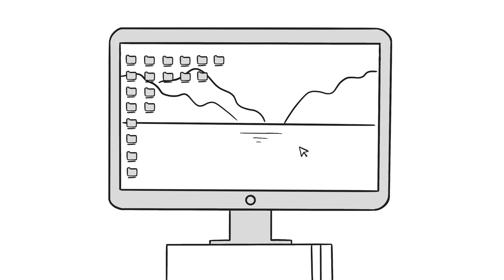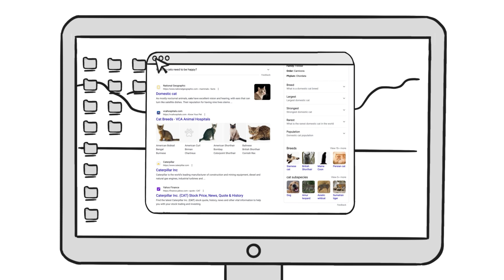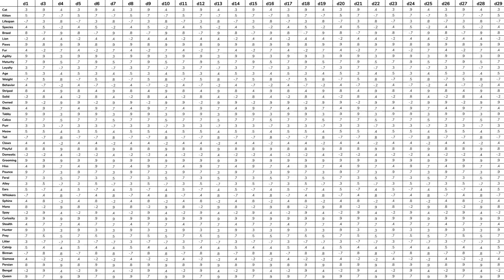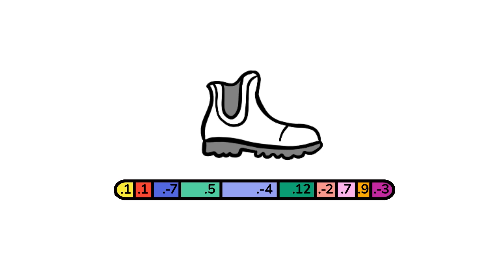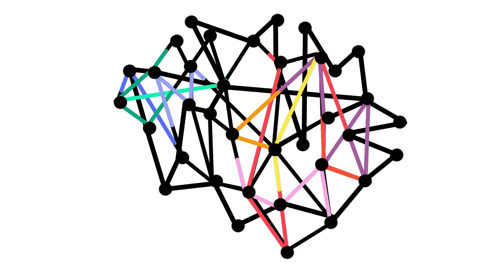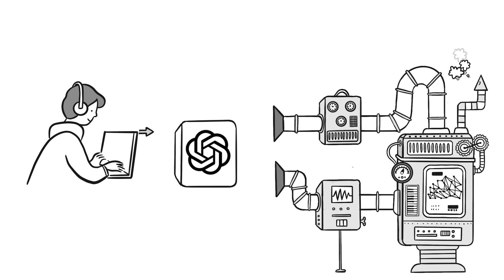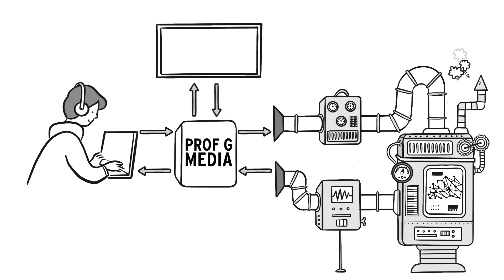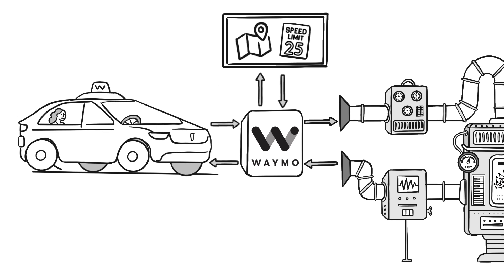What is AI? - Scott Galloway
NYU Marketing Professor and serial entrepreneur Scott Galloway explains the artificial intelligence technology behind chatbots like ChatGPT. Using clear language and supporting animations Prof Galloway defines and illustrates the two key technologies that are at the core of how AI works: vector embedding and neural networks. Scott explains that vectors are made up of hundreds of dimensions, each representing how the word is used in language and capturing an aspect of the word’s meaning. Galloway describes Neural Networks as being modeled on the brain’s complex structure and consisting of billions of bits of computer memory, called “parameters” or “weights,” that are programmed to perform simple calculations. These two technologies combine to form the large language model, or LLM. Prof Galloway explains the role of the chatbots as the interface between the user and the LLM. Chatbot systems query the neural network directly and generate logical responses based on the knowledge gained by crawling much of the internet or any discrete set of information.

Timestamps:
00:00 - Intro: What is AI?
01:32 - Vectors explained
02:07 - Neural Networks explained
03:08 - Chatbots explained